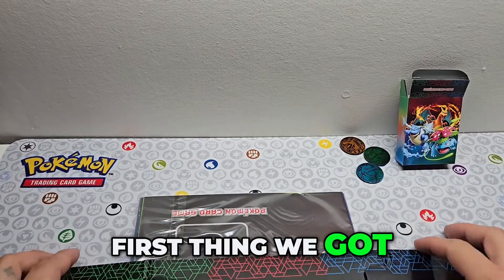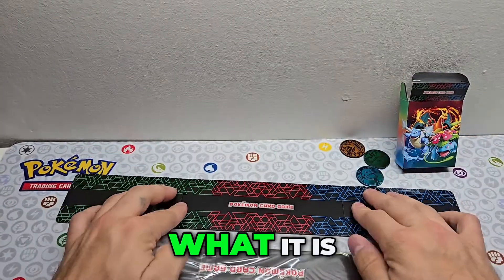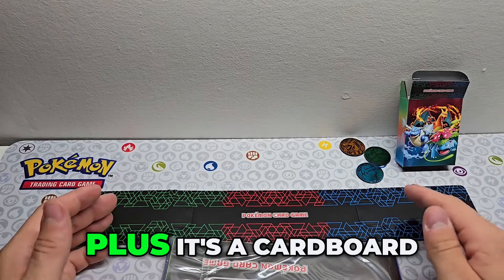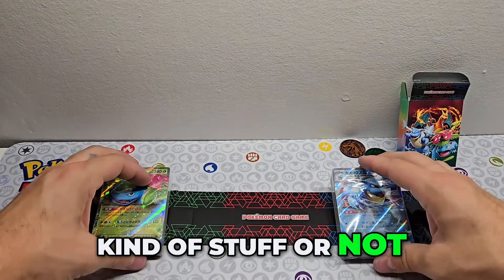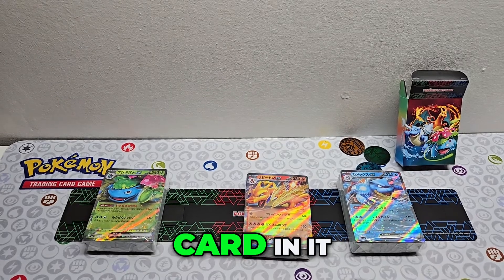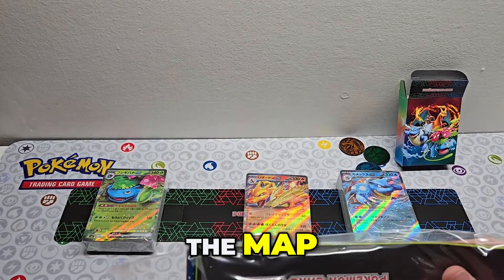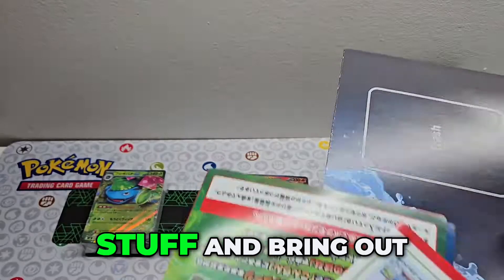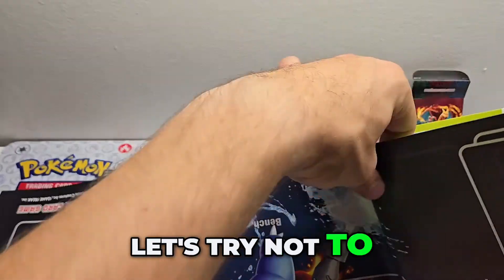Unboxing the Exciting Pokémon Card Game Deck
Join us as we dive into the world of Pokémon card games! We’ll explore the deck, map, and all the goodies that come along. Get ready for some thrilling surprises and a sneak peek into our first big reveal!